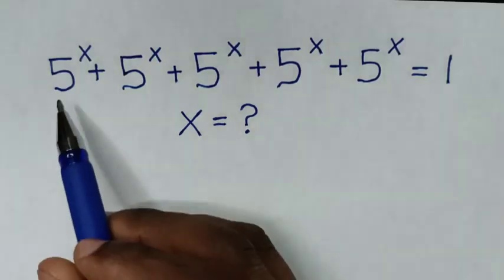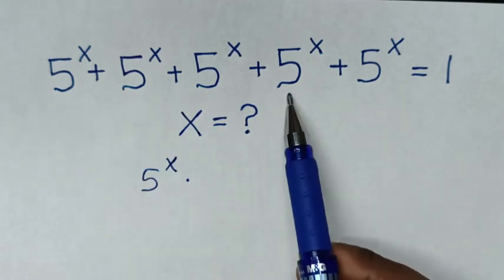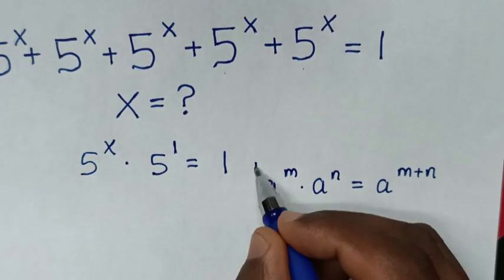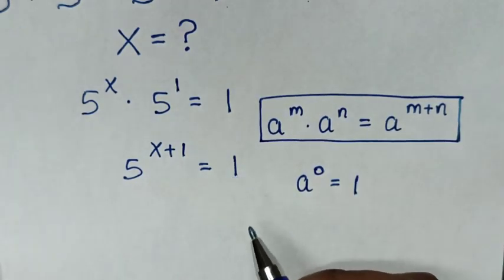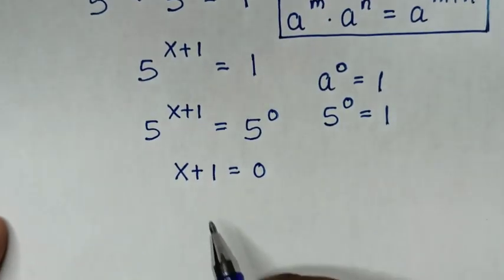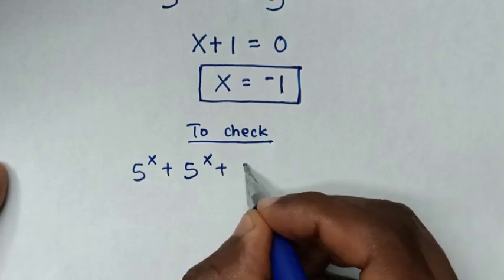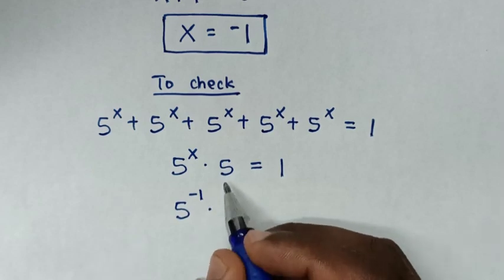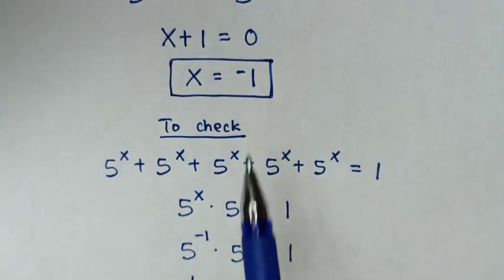What is the value of X in this Problem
How to solve for X in this exponential problem